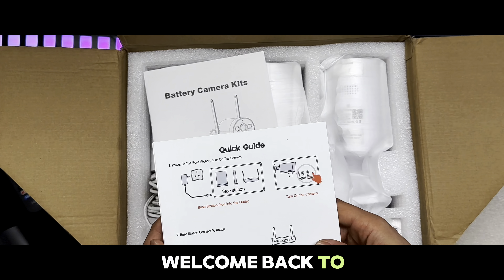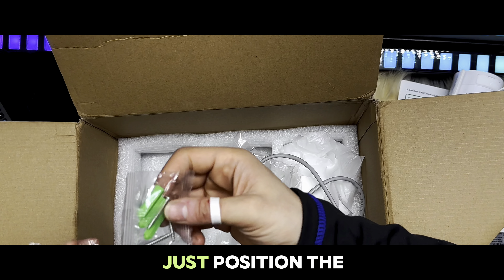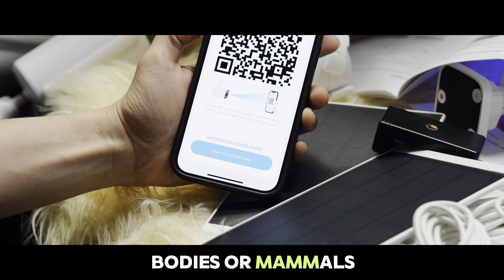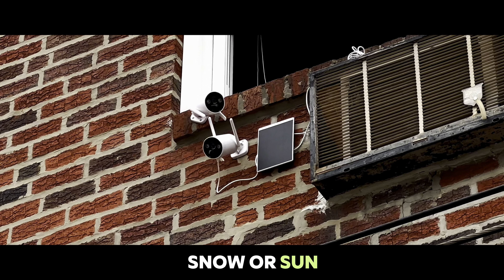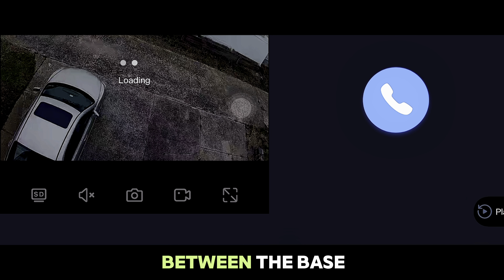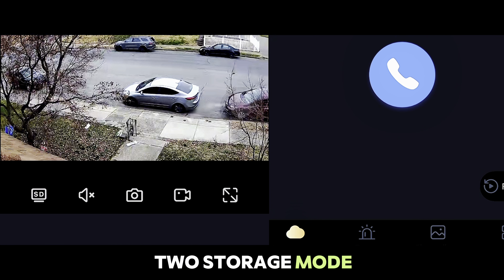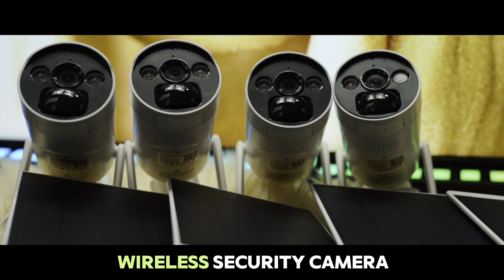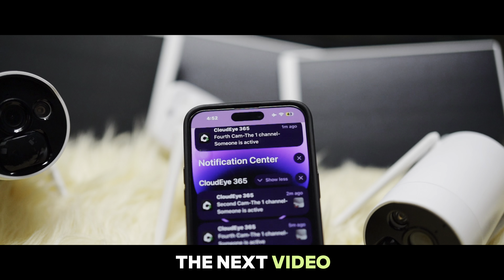Cam Camp Security System | Full Review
Camcamp SC08 can shoot 4MP HD pictures and videos, so that users can see the surveillance images very clearly, the wireless mounting method allows users to place this security surveillance system wherever they want to install it.
          Camcamp 2024 New Year's offer will automatically give a discount of 8% on orders of $100 or more.